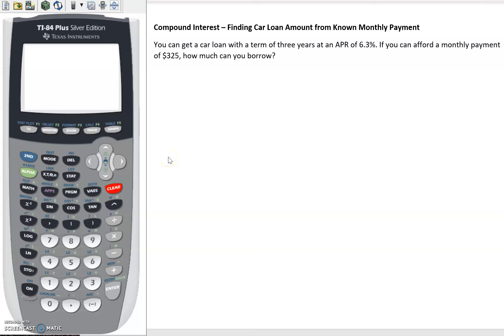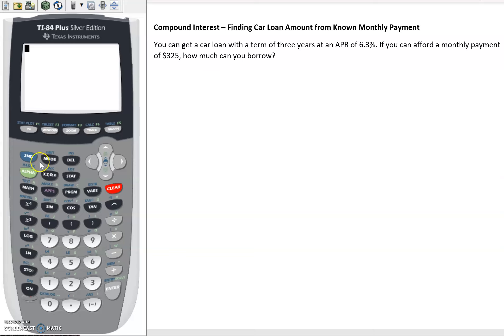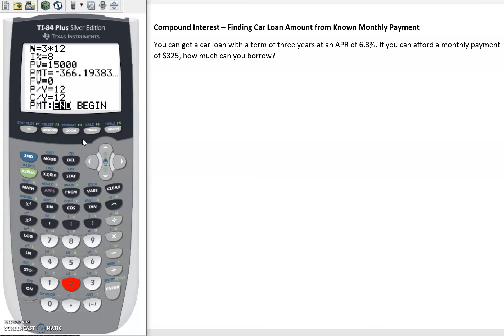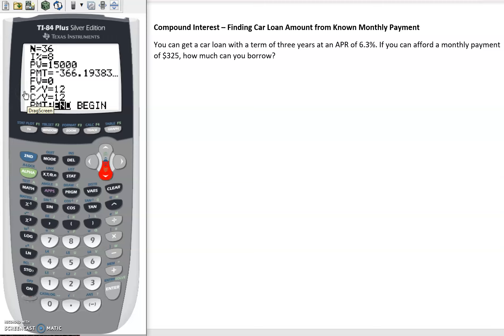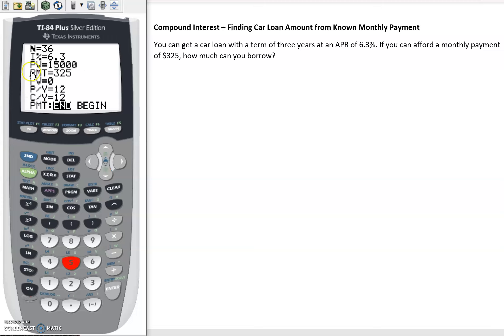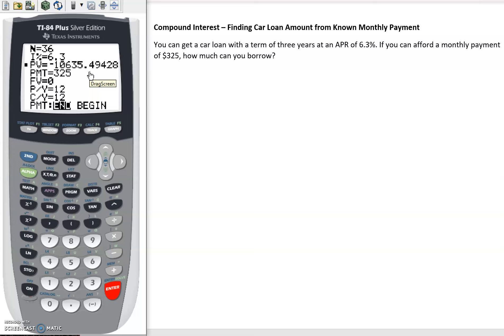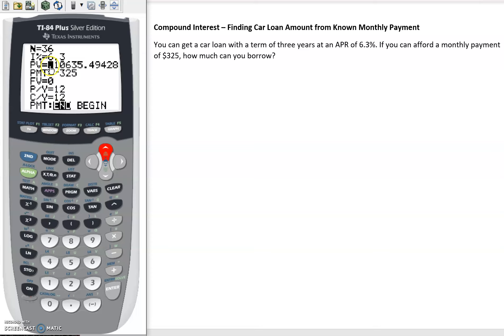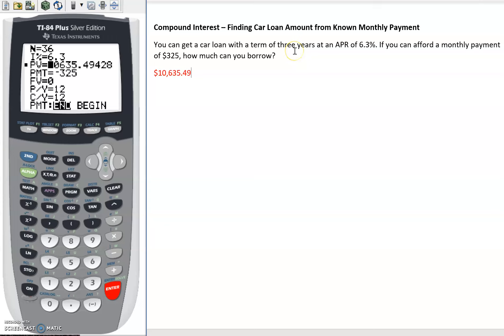Compound Interest – Finding Present Value (Car Loan Amount) from Known Monthly Payment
Finding PV in the TI83 or TI84 TVM Solver